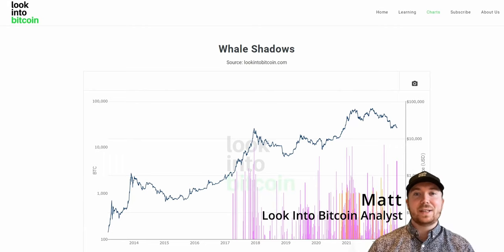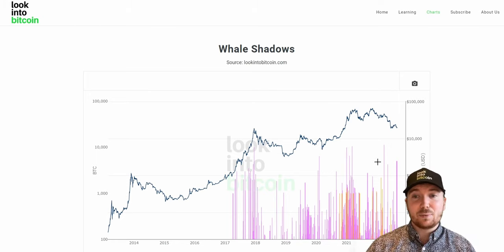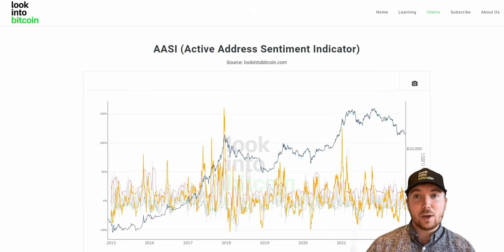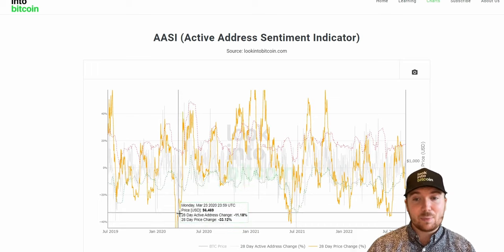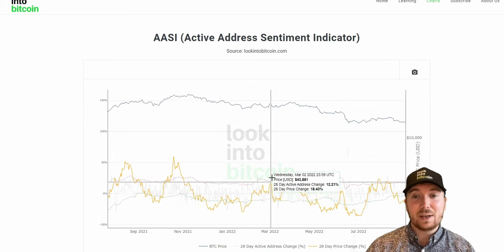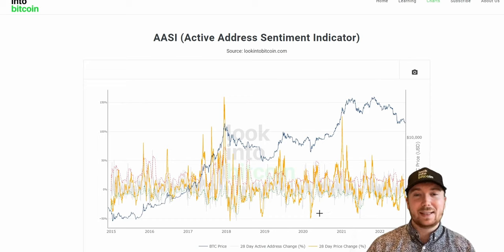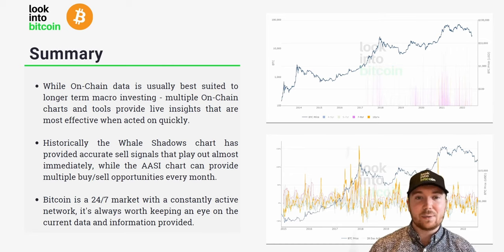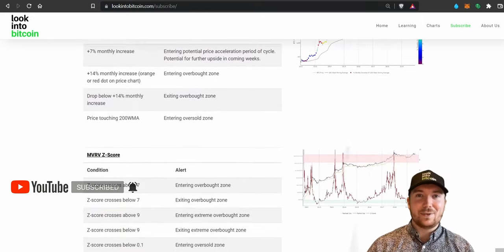Short Term On-Chain Metrics to Improve Your Bitcoin Trading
A lot of traders and investors that utilise on-chain metrics believe these tools are only geared towards longer term macro analysis, but there are multiple charts that you can use to level up your short term Bitcoin analysis! Take a look at a these examples of BTC on-chain metrics that will improve your trading!

Let us know what your favourite short term on-chain data charts are in the comments below!